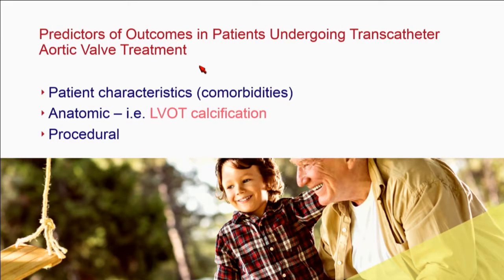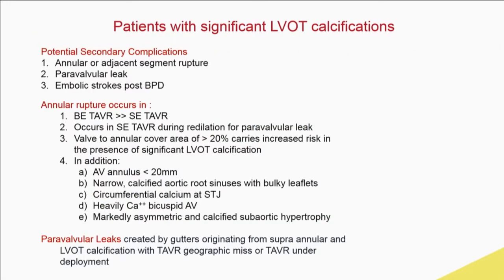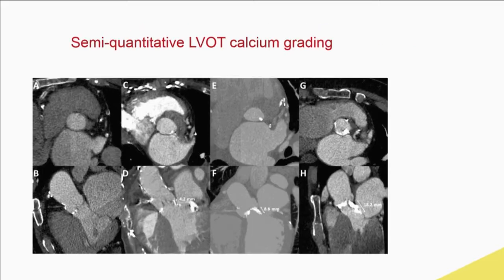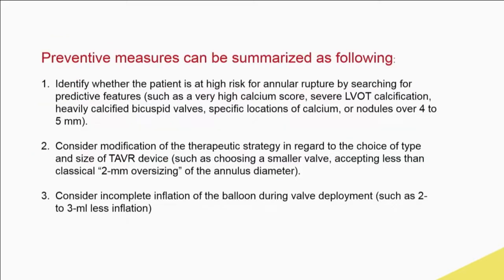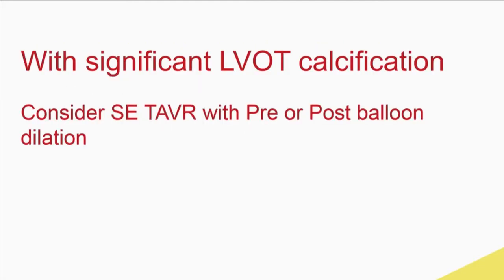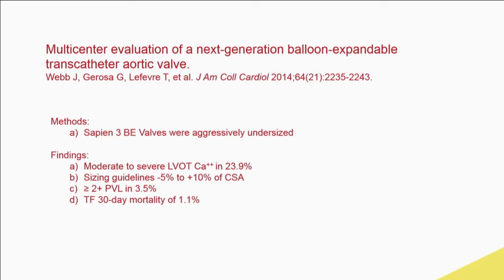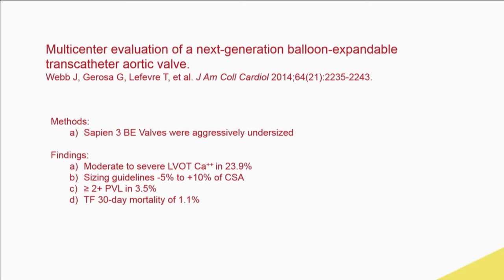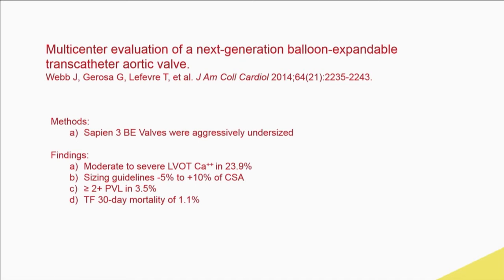Dilating Severe LVOT Calcification - Wesley A. Pedersen, MD